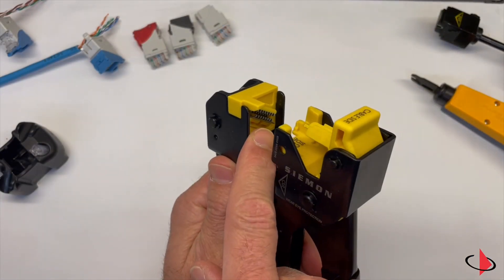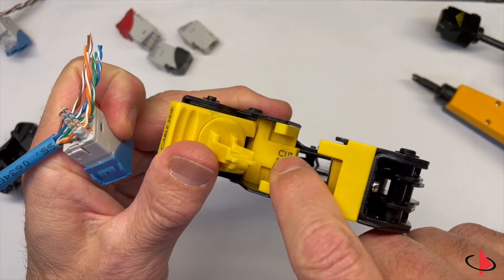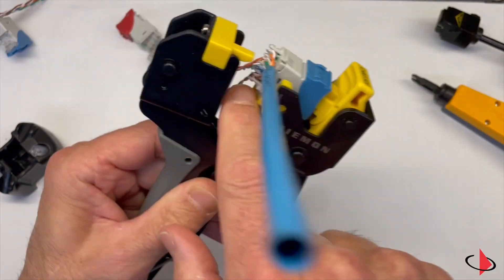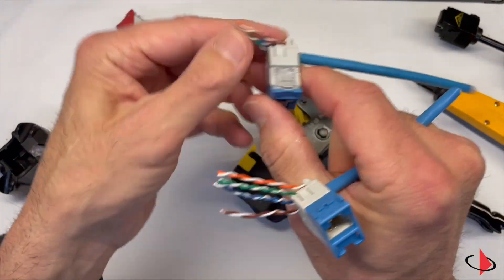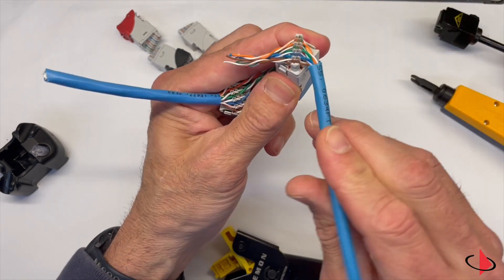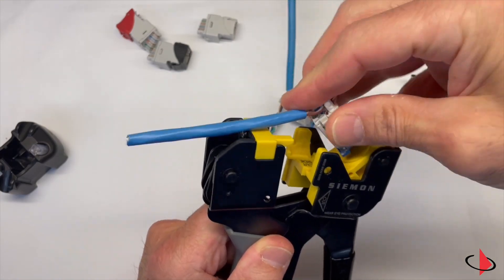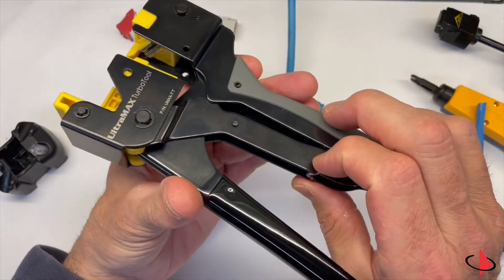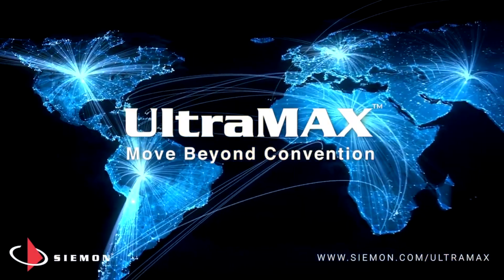UltraMAX™ TurboTool Overview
The UltraMAX Turbo Tool is an easy-to-use and ergonomically designed tool, significantly reducing the time associated with terminating category 5e, 6, and 6A UTP UltraMAX outlets. With a single termination action, it seats and cuts all 8 conductors, saving you time and effort.